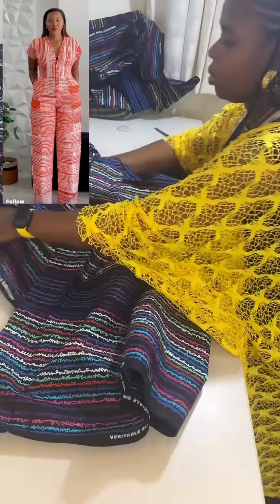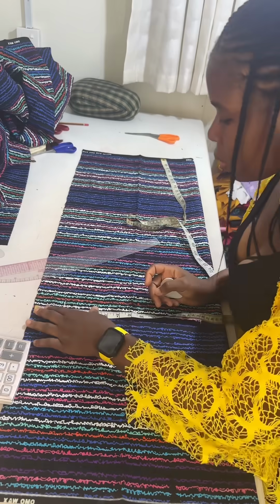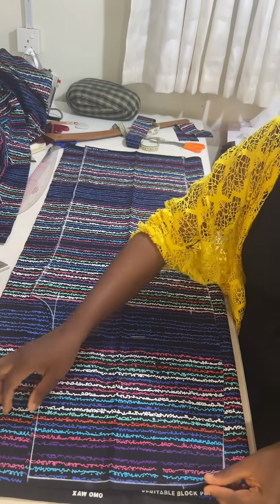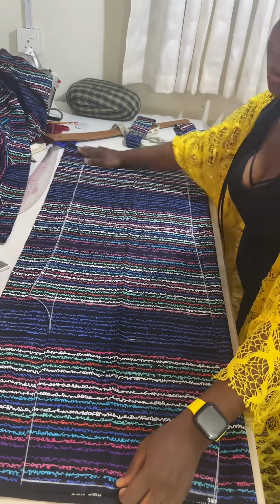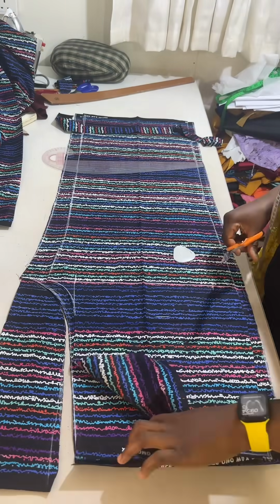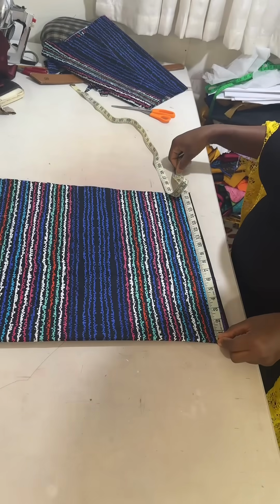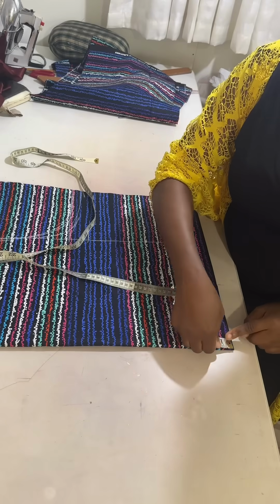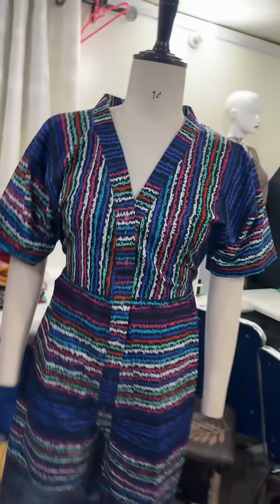Jumpsuit tutorial in few minutes 🥰abujatailor